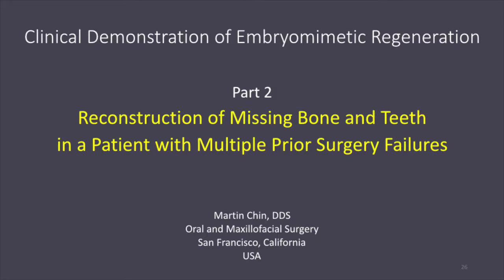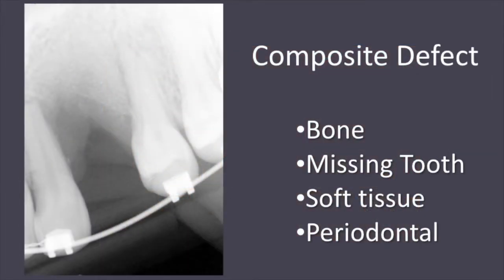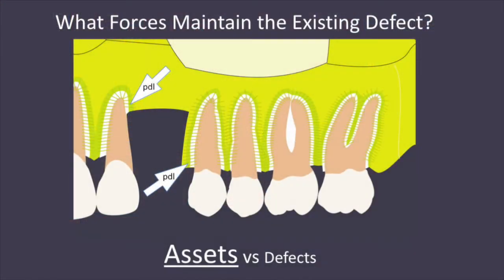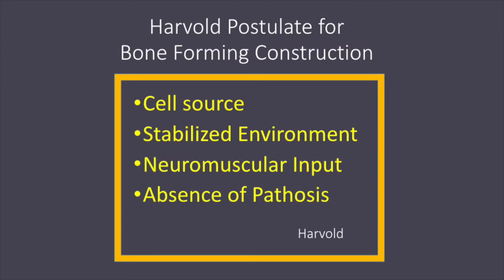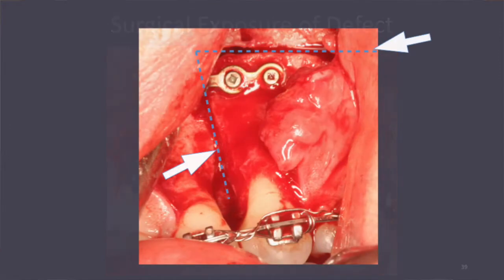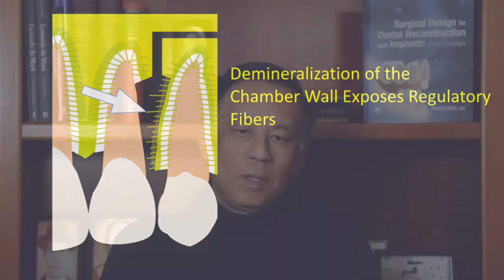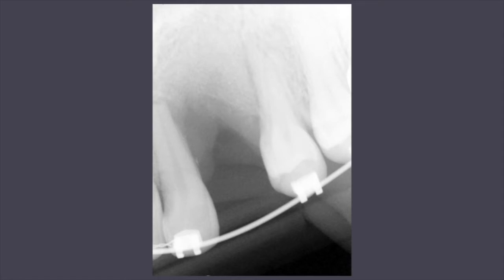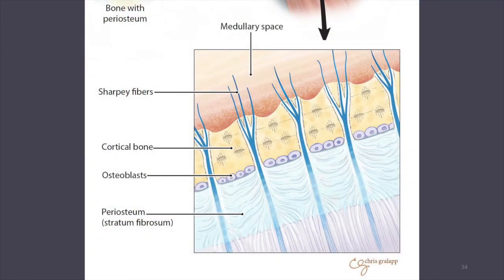Reconstruction of Missing Bone and Teeth in a Patient with Multiple Prior Surgery Failures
This patient failed to heal four attempts to bone graft a defect in the upper jaw. The objective is to replace a missing canine tooth. The is a method to replace missing bone, a missing tooth, and to correct periodontal damage to adjacent teeth.